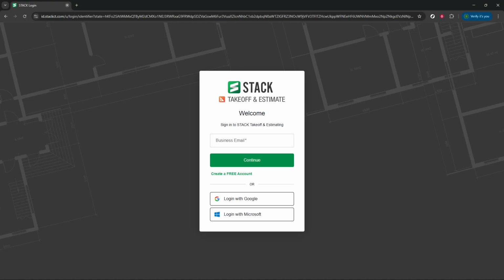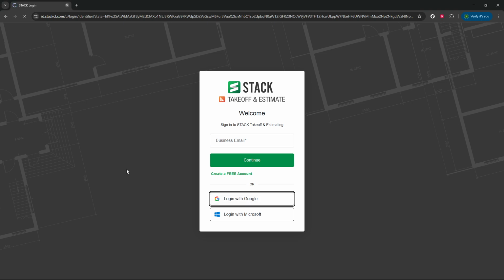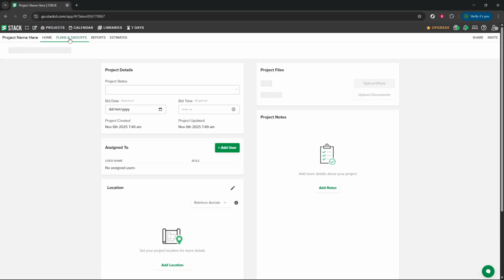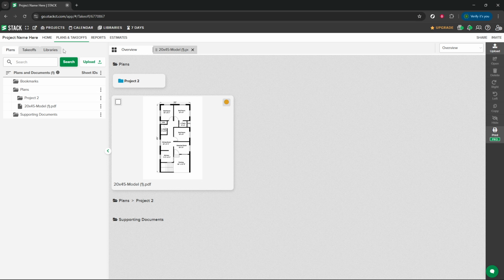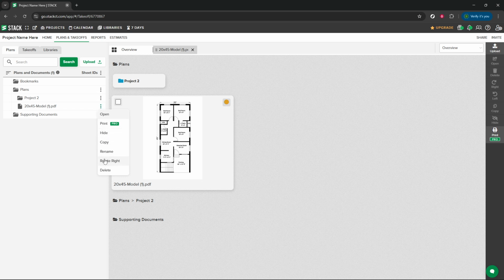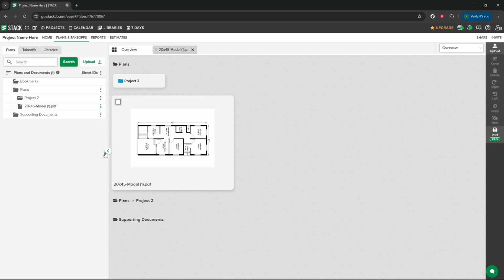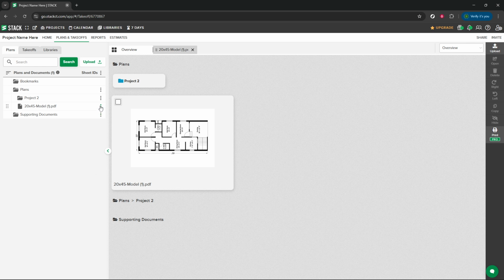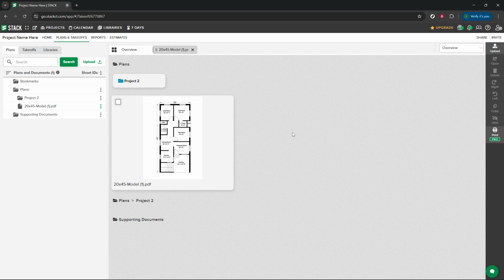How To Rotate And Flip Plans In Stack (2026 Guide)